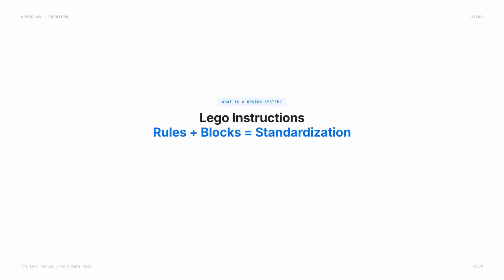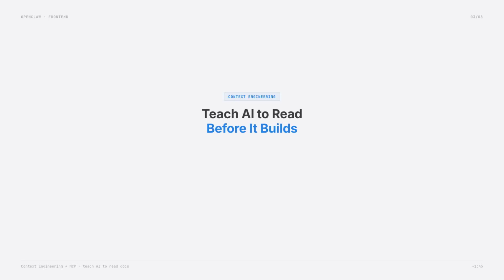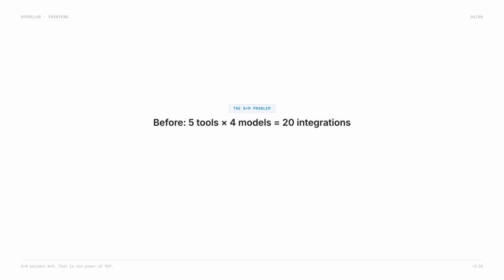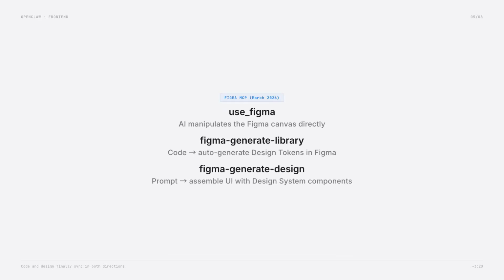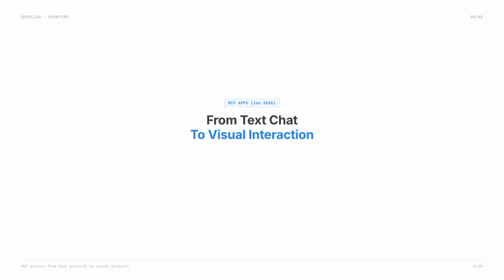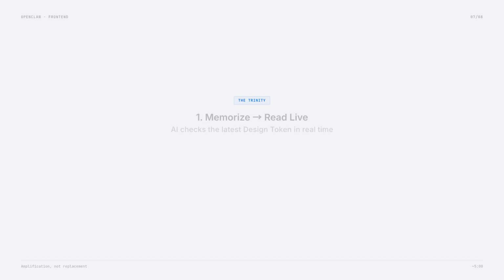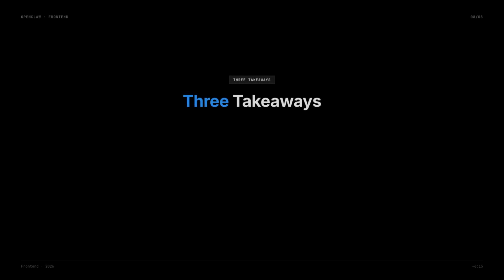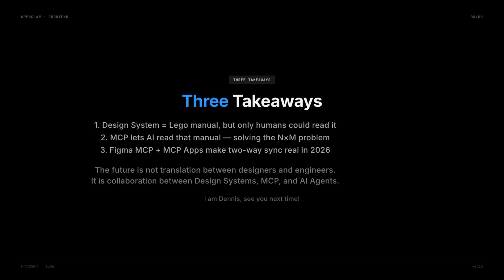Design Systems × MCP × AI Agents — The Trinity That Changes Frontend in 2026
Figma MCP, MCP Apps, Context Engineering — how do these change front-end development? This video uses the Lego instruction manual analogy to explain the collaboration between Design Systems, MCP, and AI Agents.

Chapters:
0:00 - The developer's pain point
1:00 - Design Systems: Lego instructions for software
1:45 - Context Engineering: teach AI to read before building
2:30 - MCP solves the N×M integration problem
3:20 - Figma MCP (March 2026)
4:05 - MCP Apps (Jan 2026)
5:00 - The meaning of the trinity
5:40 - Three takeaways

References: Figma Learn, MCP Blog 2026, Anthropic MCP, CodiLime